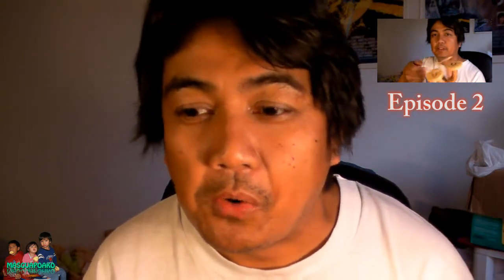Filipino Snacks: Curly Tops (Milk Chocolate)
Episode 1, Snacks in the Philippines that are available in some parts of the USA. These are food that I used to or still eat.